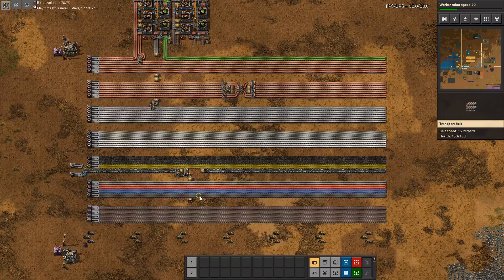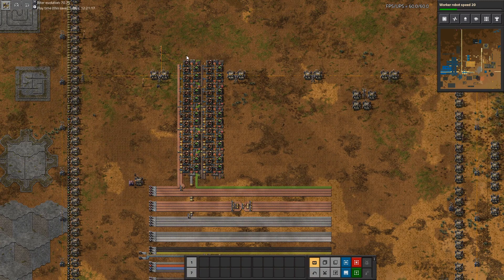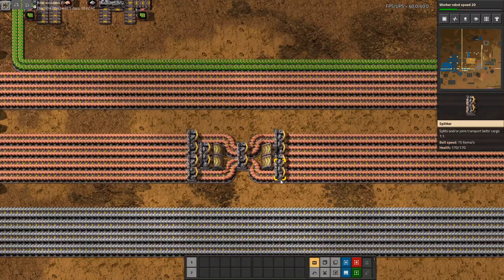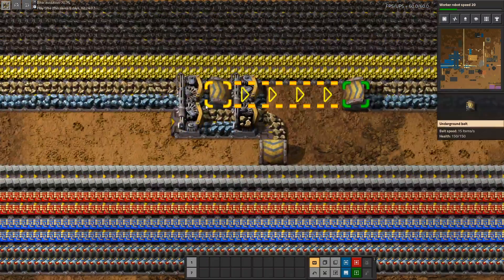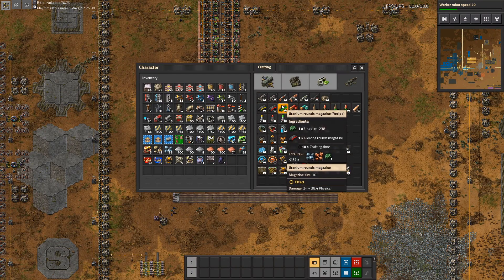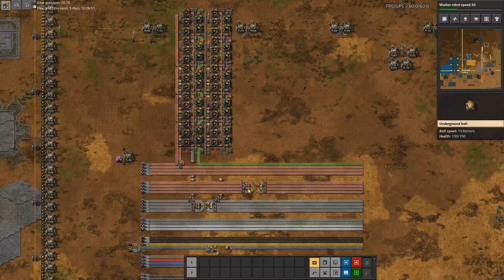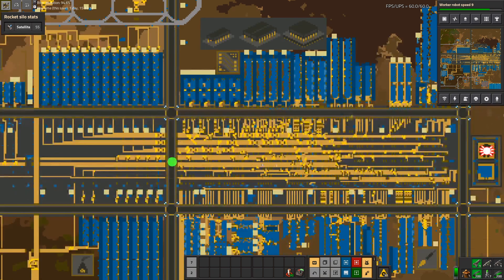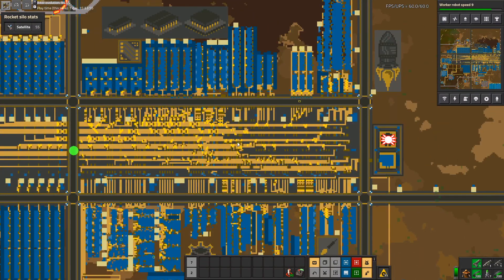Factorio Concepts #5: Main Bus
This time it's all about the Main Bus.and how it helps you to structure your base